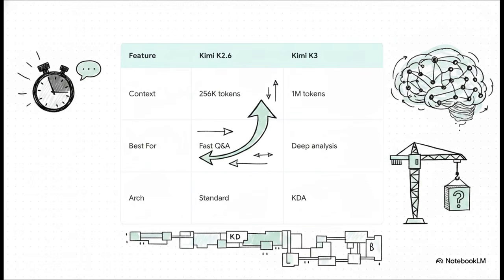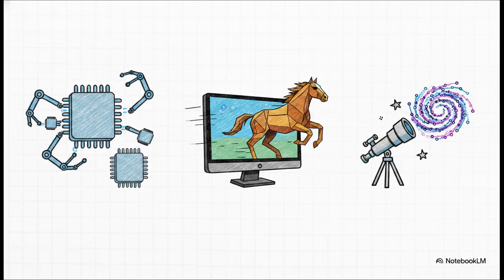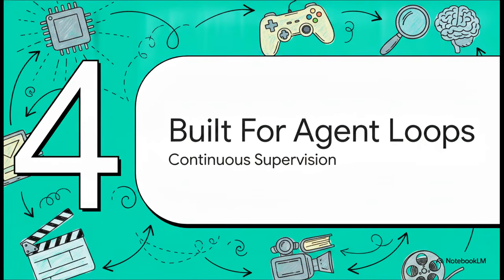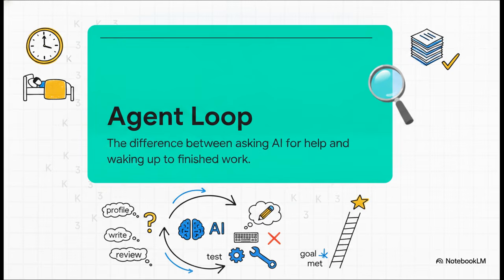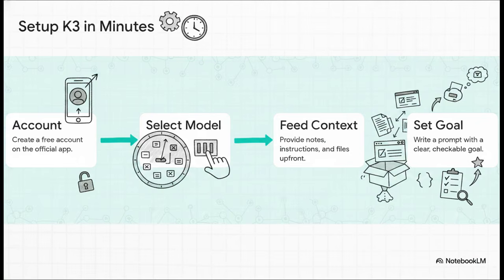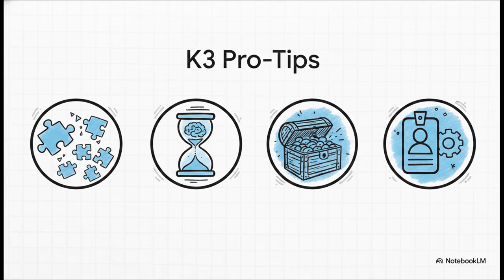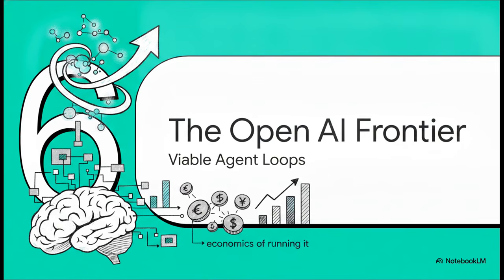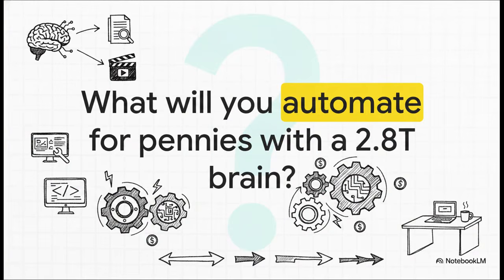Kimi K3 in 10 Minutes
Welcome to your complete 10-minute crash course on Kimi K3, the groundbreaking new open-source AI model from Moonshot AI!

In this video, we break down everything you need to know about Kimi K3, a massive 2.8-trillion parameter, natively multimodal model featuring an incredible 1-million-token context window. Built for long-horizon "agentic" tasks, Kimi K3 can autonomously write code, generate native media (like images and video), and orchestrate entire workflows without constant human supervision. We will look at how this open-weight powerhouse stacks up against frontier proprietary models like GPT-5.6 Sol and Claude Fable 5.

*   **The 10-Minute Setup:** How to get started completely for free using the official Kimi platform, Kimi Work, and Kimi Code.
*   **Agentic Loops & Swarms:** Learn how to set up autonomous workflows where a "Swarm" of sub-agents coordinates to complete large projects like full website builds and SEO research.
*   **Next-Gen Architecture:** A simple breakdown of Kimi K3's Mixture-of-Experts (MoE) scale, Kimi Delta Attention, and Stable LatentMoE frameworks.
*   **Real-World Automation:** See examples of K3 optimizing GPU kernels, designing 3D open-world browser games, and building software completely from scratch.

Whether you are a developer looking to build automated AI agent loops or just want to save time on everyday knowledge work, Kimi K3 is an absolute game-changer.

**🔗 Resources Mentioned:**
*   Try Kimi K3 here: Kimi.com
*   Access the Kimi API: platform.kimi.ai